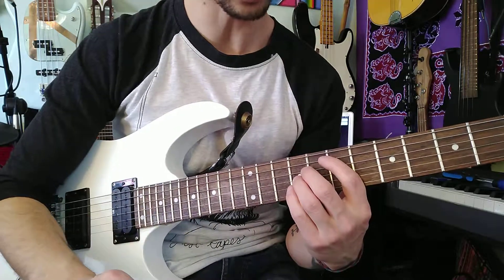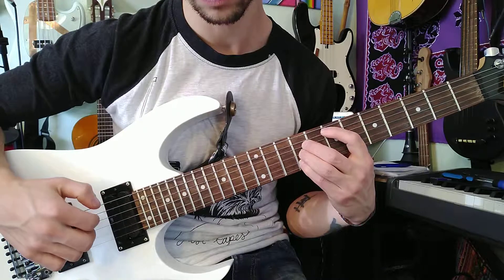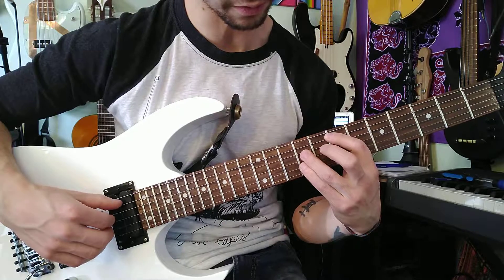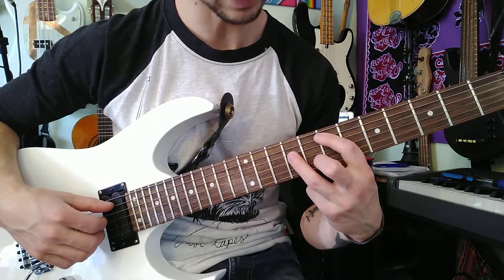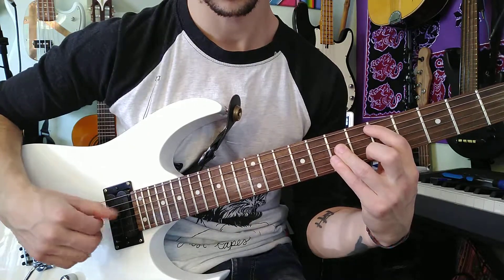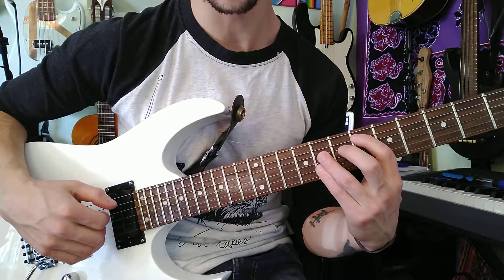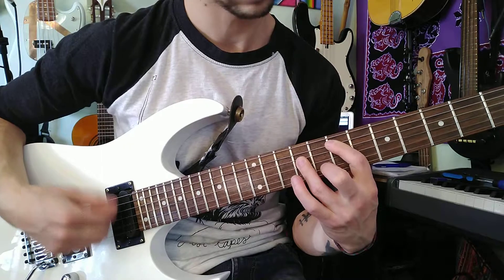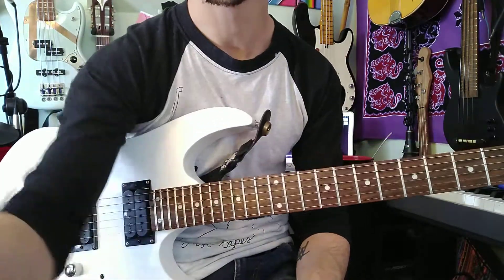Chorus to in my head on guitar